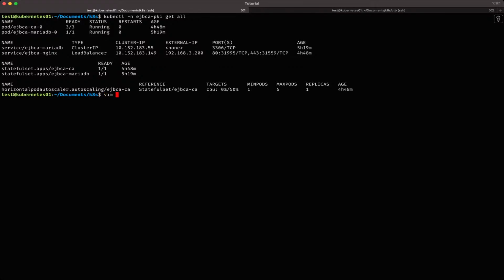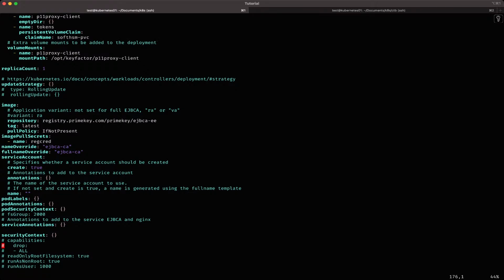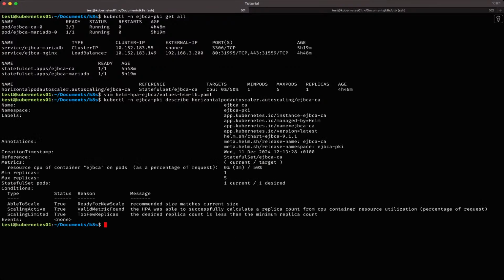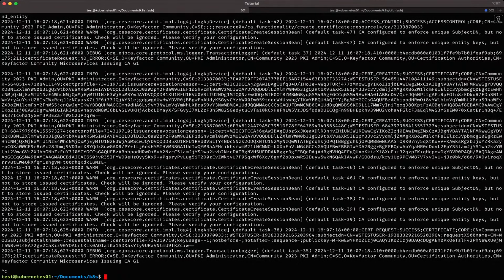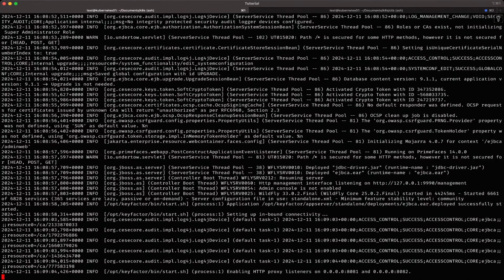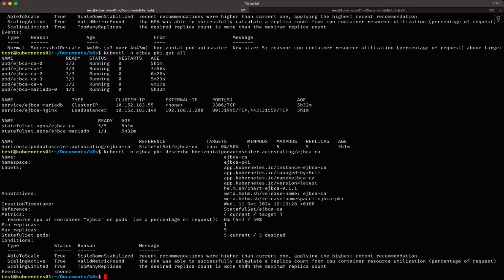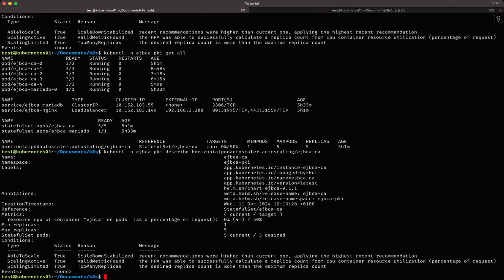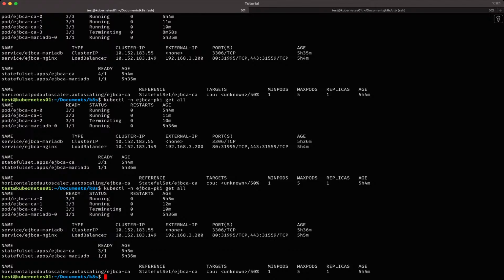Automated scaling of EJBCA PKI by running containers with Kubernetes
Kubernetes offers automated scaling to dynamically adjust workloads and meet your PKI demands. In this live stream, we’ll demonstrate how Kubernetes can auto-scale EJBCA to handle enrollment demands using the Client Toolbox stress test.